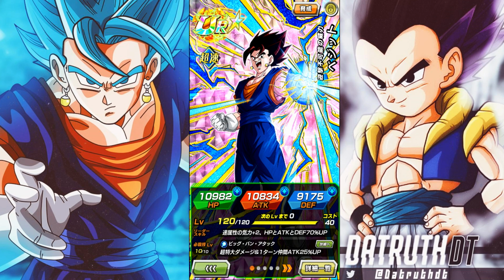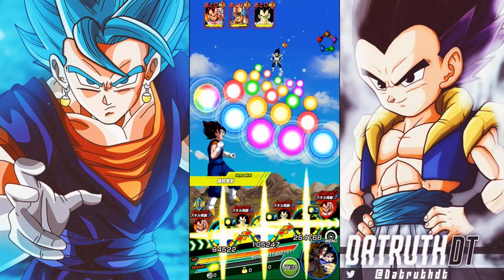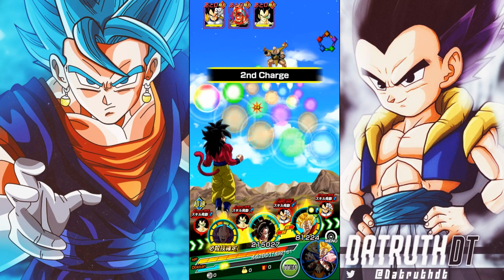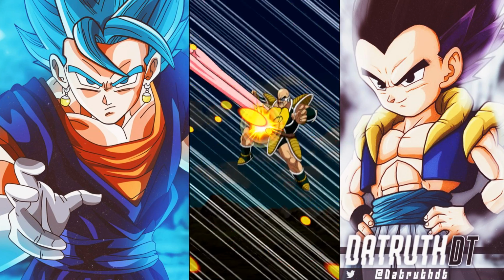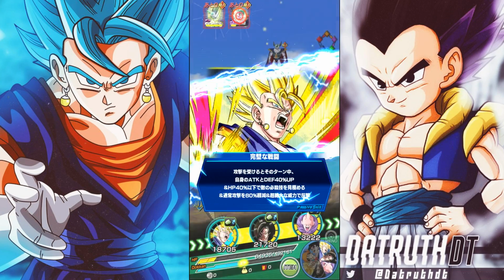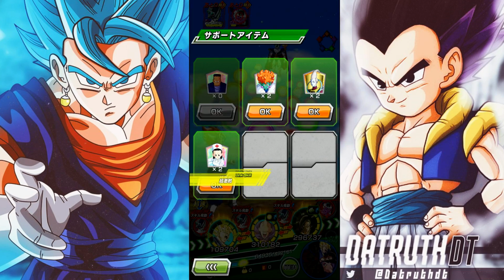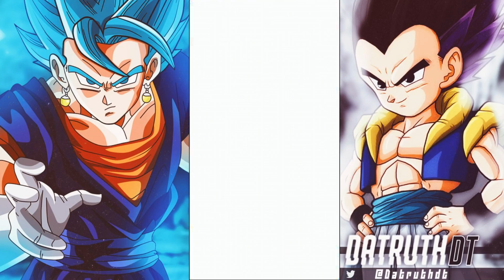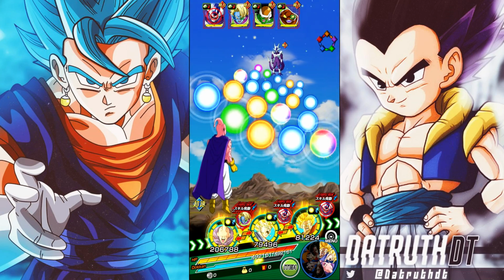F2P WT VEGITO DOMINATES SUPER AGL EXTREME SUPER BATTLE ROAD! (DBZ: Dokkan Battle)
Video Title: F2P WT VEGITO DOMINATES SUPER AGL EXTREME SUPER BATTLE ROAD! (DBZ: Dokkan Battle)